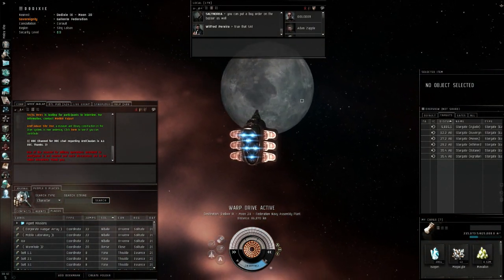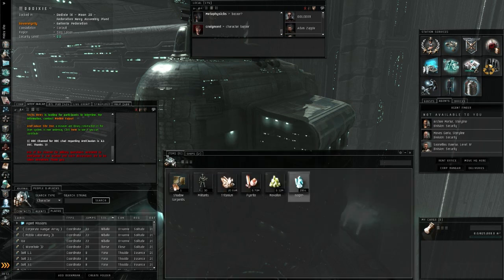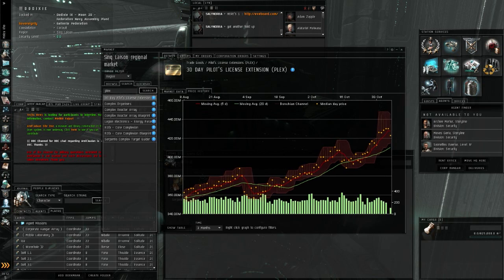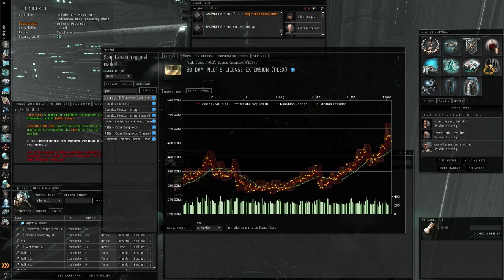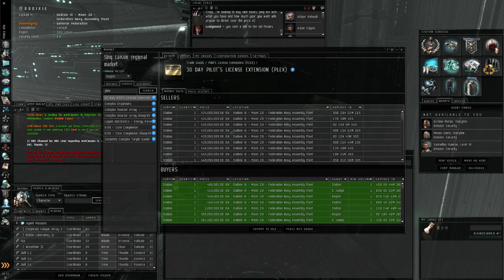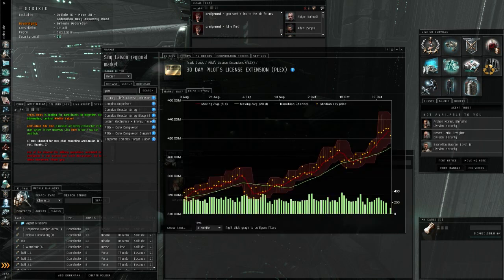EVE Online - plex speculation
My views on the current situation of the plex market.